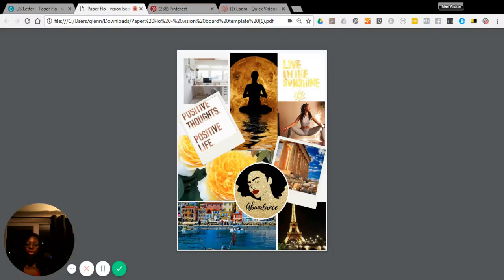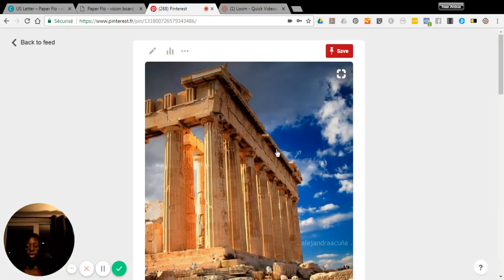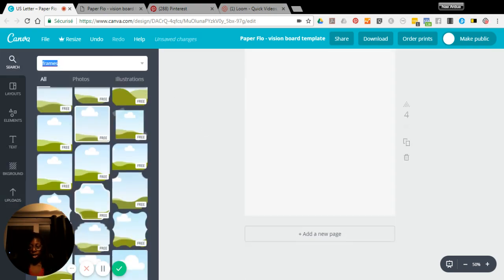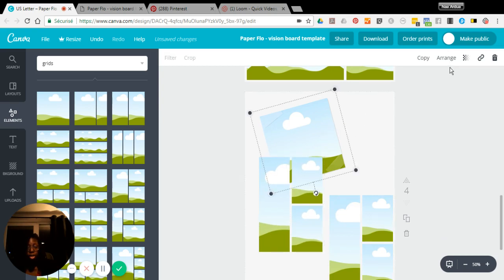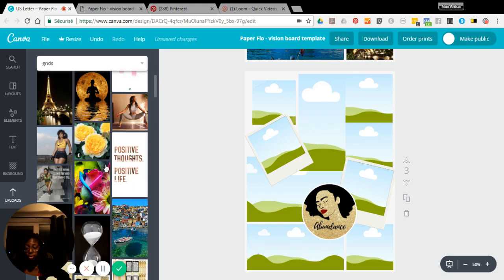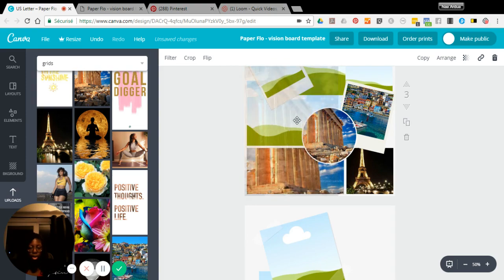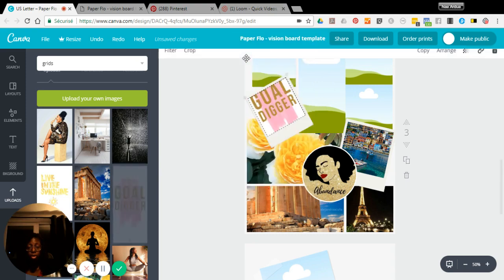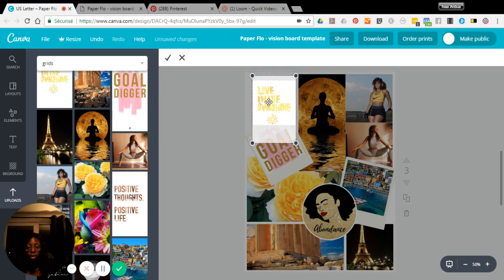How to Make a Vision Board with Pinterest and Canva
I show you how to make a digital vision board using clip art, Pinterest and Canva.

You can get my free template to make your own by joining my Facebook group

Share your vision board and use the hashtag paperflovision. I'd love to see how it turned out.

Thanks for stopping by and watching my video! 💕💋 If you would like to purchase any of my artwork check out my online store. 👇

🛒 ART SHOP
▸ Etsy store